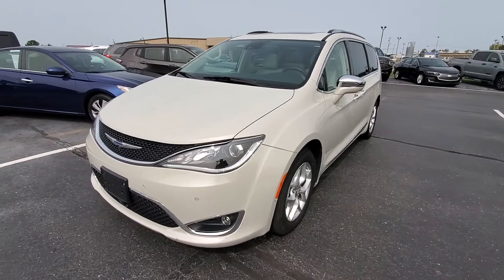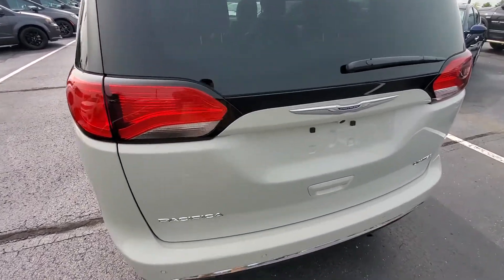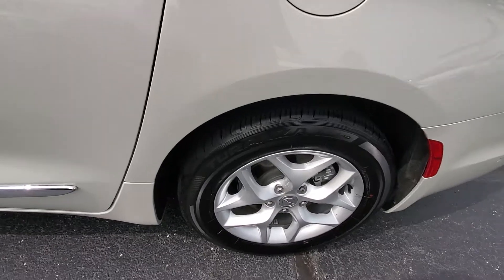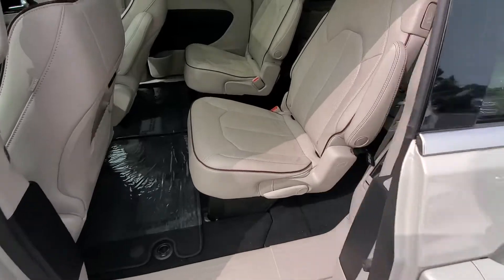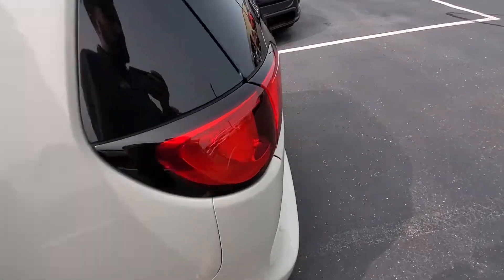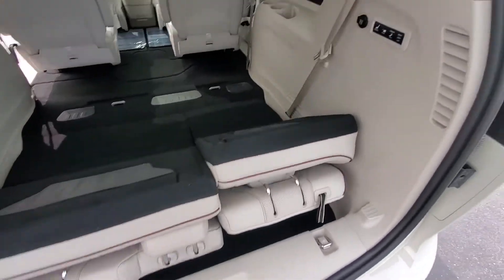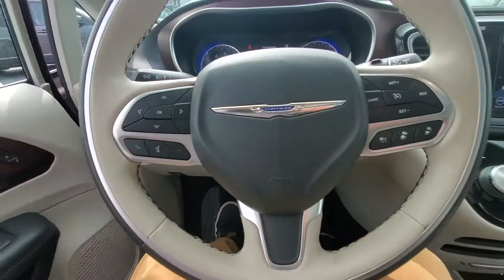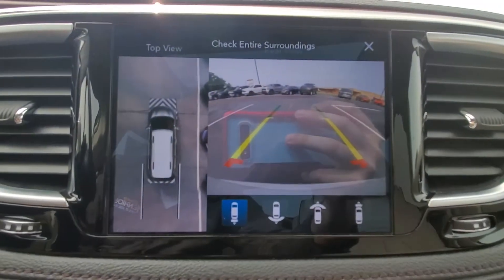Used 2020 Pacifica Limited Walkaround Video (P209221)